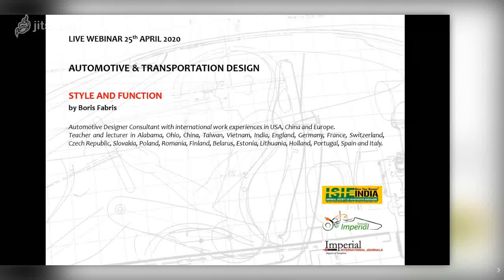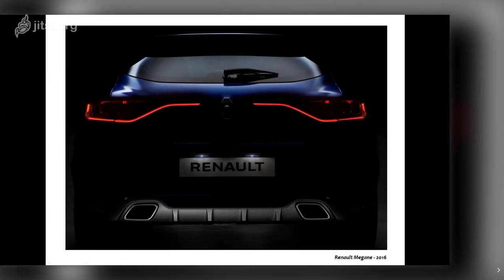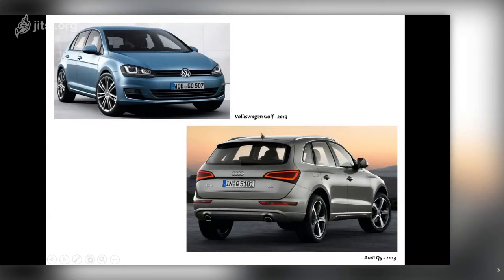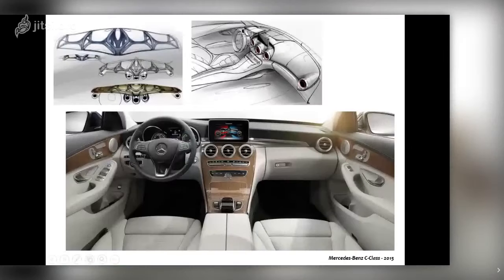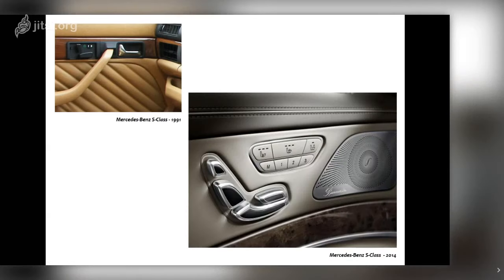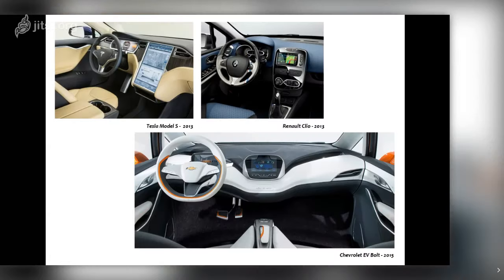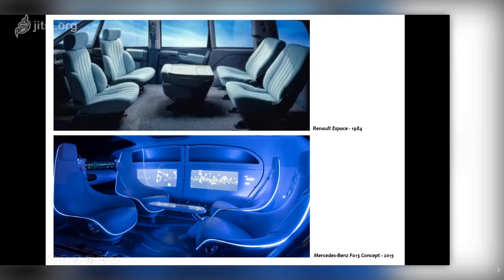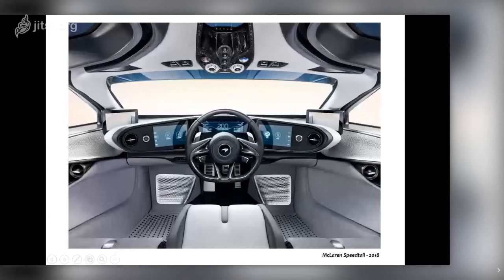Webinar: Automotive & Transportation Design | By Mr. Boris Fabris, Automotive Designer Consultant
AUTOMOTIVE & TRANSPORTATION DESIGN WEBINAR (Topics:Style and function - From the sketch to the model 1:1)
Saturday 25th April 2020 from 5:00pm to 6:00pm IST

LED BY BORIS FABRIS Automotive Designer Consultant Italy & Editor at  IMPERIAL INTERNATIONAL JOURNALS with international work experiences in USA, China and Europe.

ASSESSMENT & CERTIFICATION
Certificate for attending webinar will be awarded to top 25 scorer in post webinar assessment test.

IMPERIAL SOCIETY OF INNOVATIVE ENGINEERS (ISIE): ISIEINDIA is the most popular and favorite E-mobility Motorsports, Education and Research Publication organization in India among engineering institutes and green energy research organization. ISIEINDIA become the epicenter of green energy concept development in India. We are motivating people (Engineers + Future Engineers) to work on New and Renewable Sources of Energy. We give the platform to new start-ups, Innovative ideas and to passionate people, who really want to contribute to society.